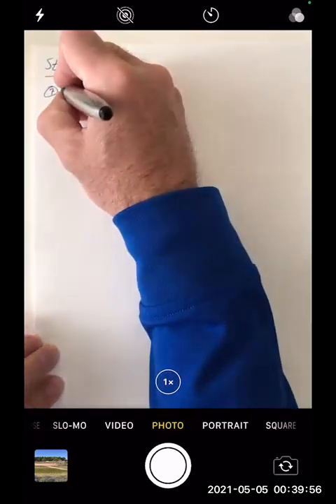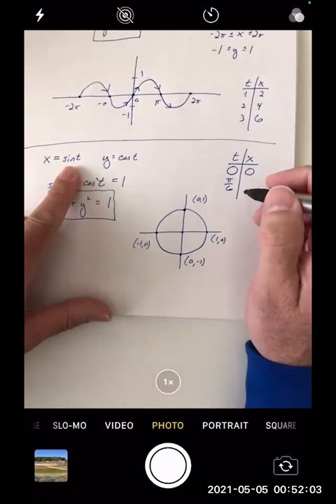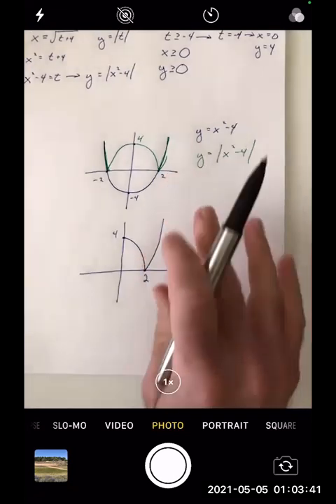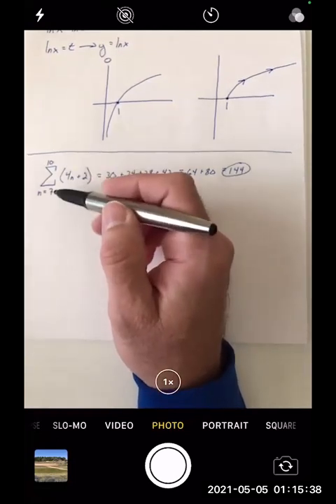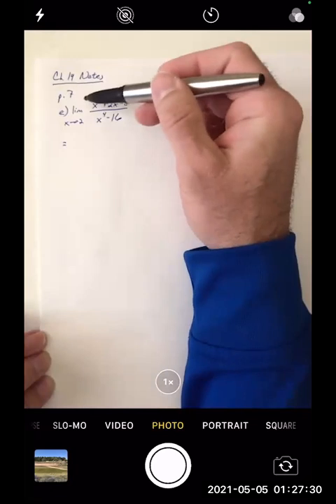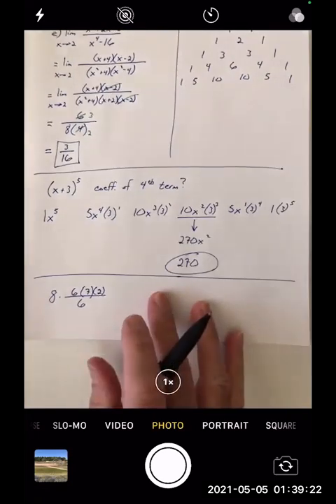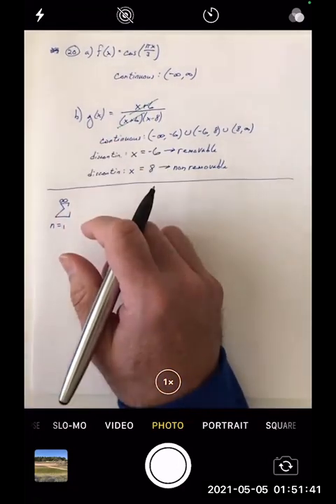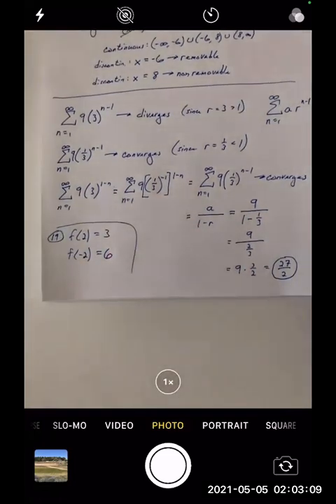Math 370 Exam 3 Review Session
Review of chapters 10, 12, and 14.